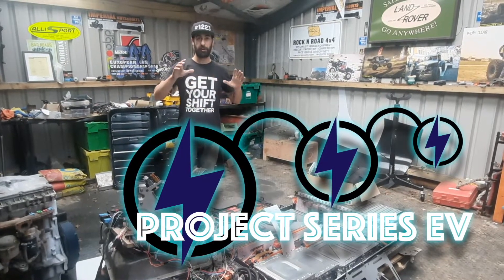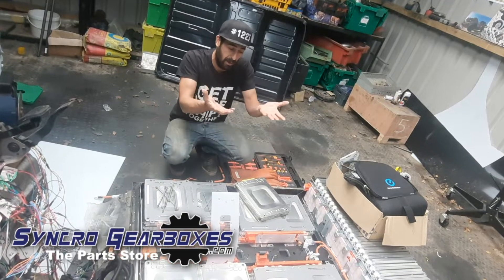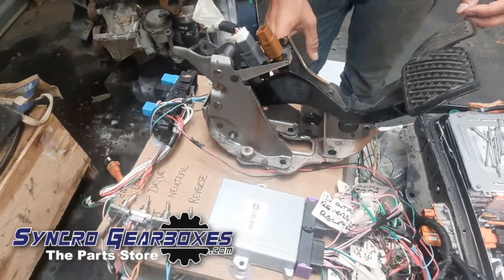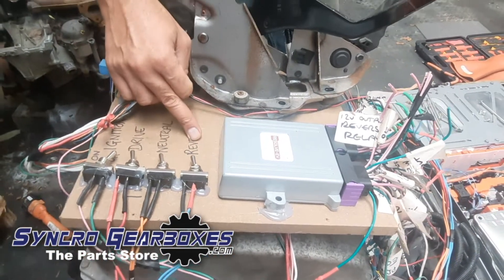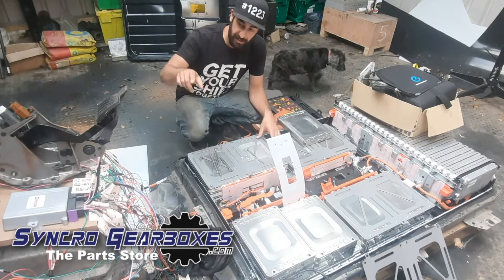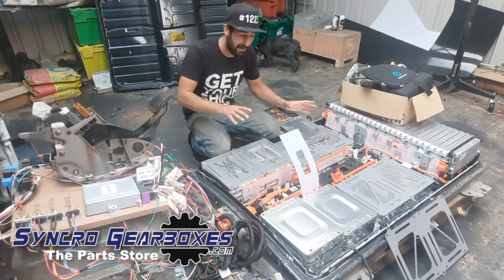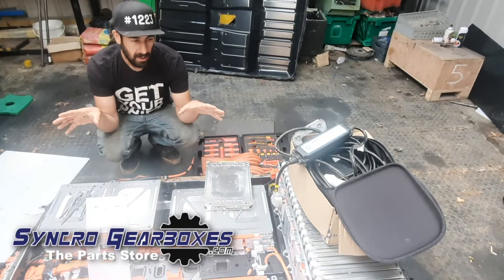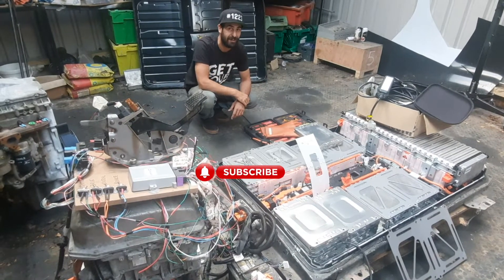03 - Electric Vehicle Conversion Land Rover - SUPER SIMPLE EV PACKAGE EXPLAINED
Part 3 of our 1955 Series 1 86" Land Rover EV conversion ⚡️⚡️⚡️⚡️⚡️⚡️
Getting our heads around the Nissan Leaf power unit we are going to use to turn her into an Electric Vehicle 👀

🎥 Follow our channel for the next in video in this series 👍